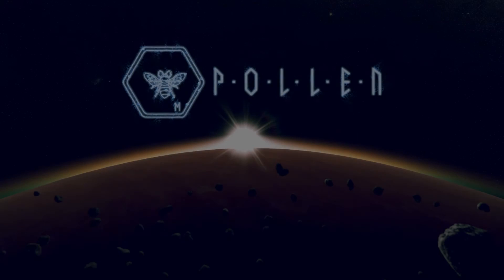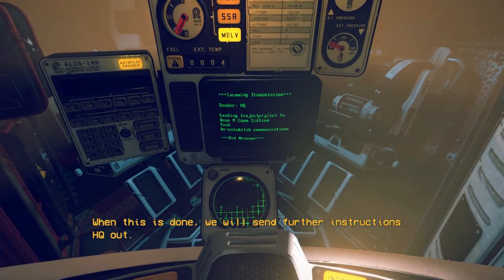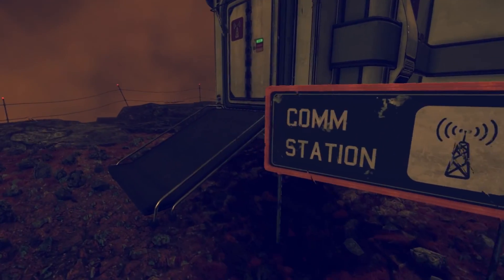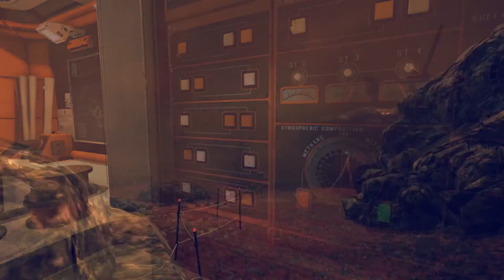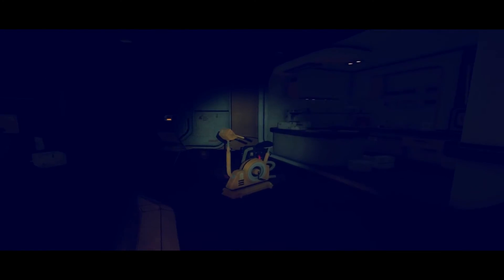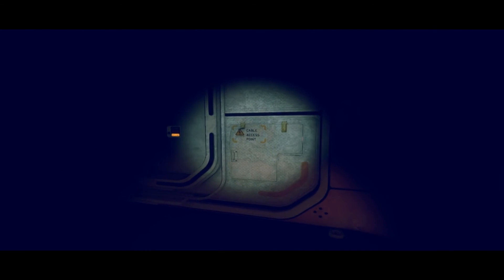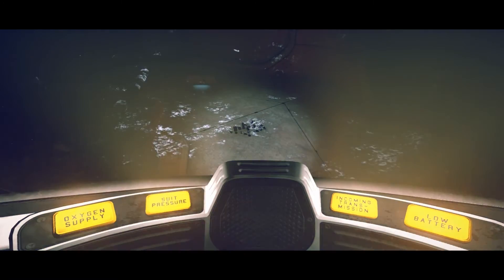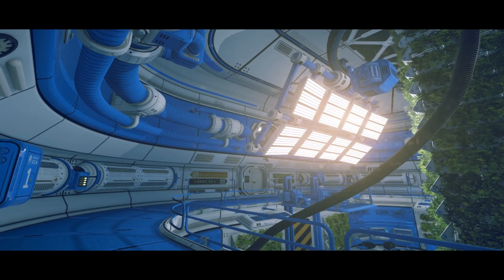P.O.L.L.E.N - Unknown entitys, Space Bees and VR - REVIEW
Hi Guys Commander Harris here!,  this is a quick video introduction and review of Mindfields new game - Pollen

OCULUS RIFT (BETA) OR MONITOR COMPATIBLE

"P·O·L·L·E·N is an atmospheric, suspenseful and highly interactive first person sci-fi exploration game set on Saturn’s moon Titan. Delve into the richly detailed Station M, and try everything you can get your hands on to uncover the mysteries that lie beneath the moon’s crust"

"In an alternate timeline of history, where the Kennedy assassination failed and the internet was never invented, the space race continued to boom as the Soviet and US programs combined their efforts to conquer the vast mineral rich expanse beyond Earth. Handing their findings over to private companies, governments gave way to corporations who would soon establish mining & research colonies all over the Solar System. Owned by one such conglomerate, Station M is a recently built research base of RAMA Industries on the Saturn’s largest moon Titan.

A member of RAMA Industries’ research team has mysteriously disappeared. As a reserve employee of RAMA, you are sent to the windswept surface of Titan to investigate. With a large lunar storm looming on the horizon, you have no choice but to enter the base in search of answers… "